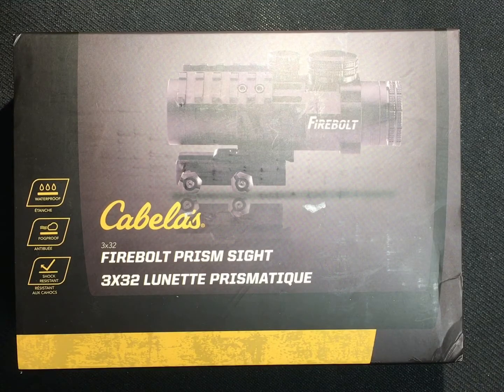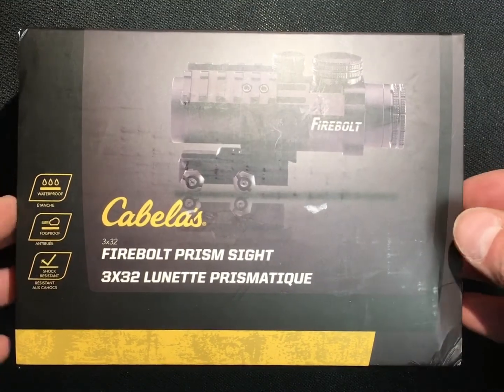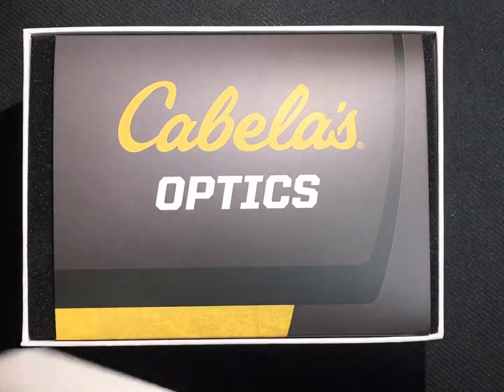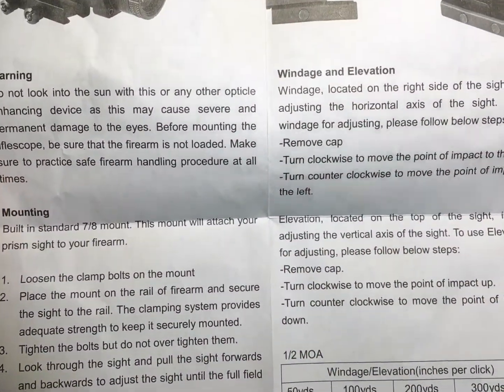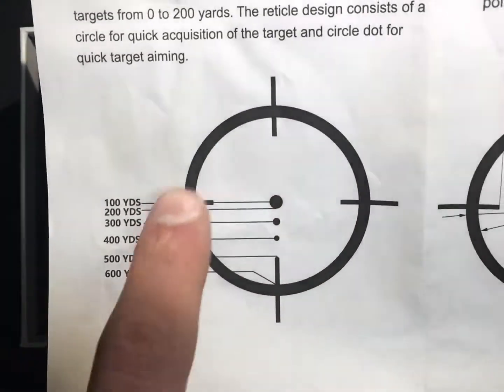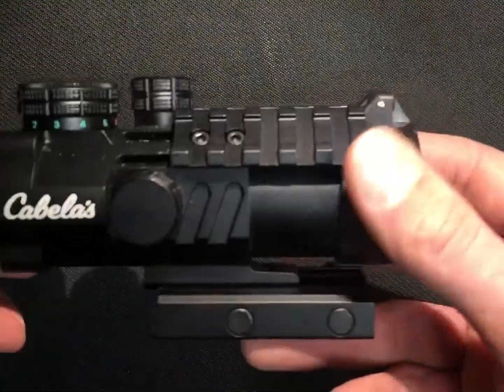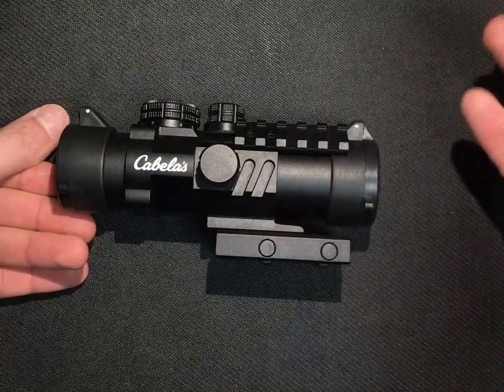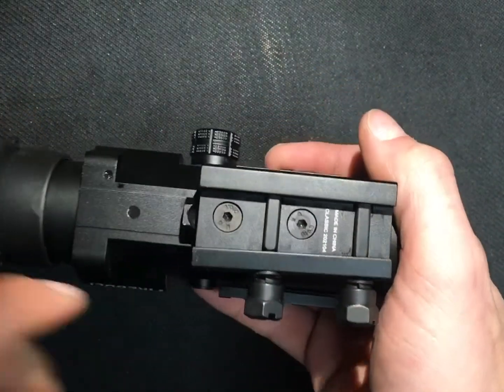Cabelas Firebolt. This is the Review you’ve been looking for!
This is a review of the Cabela’s 3x32 prism Firebolt.